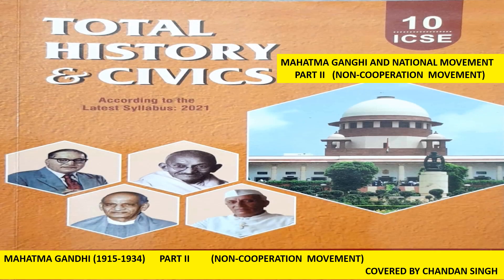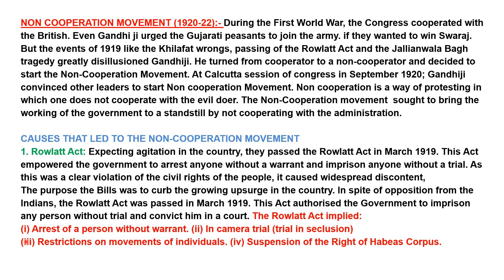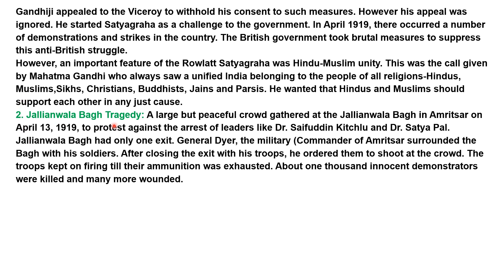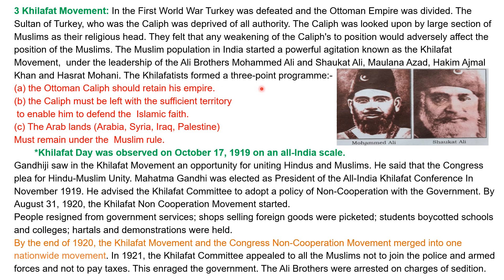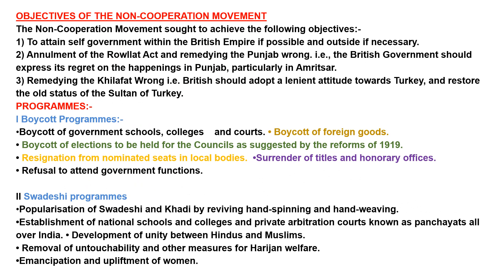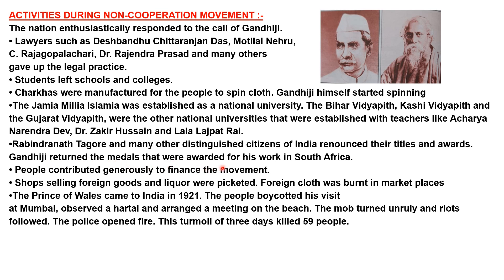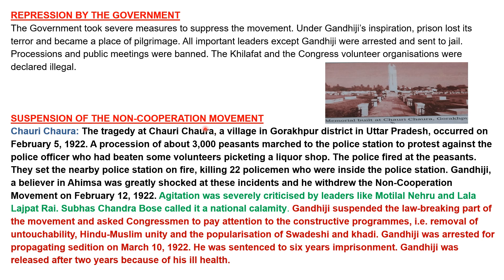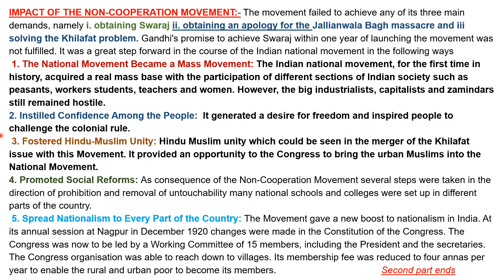Class 10 Ch 6, Part II Non Cooperation Movement